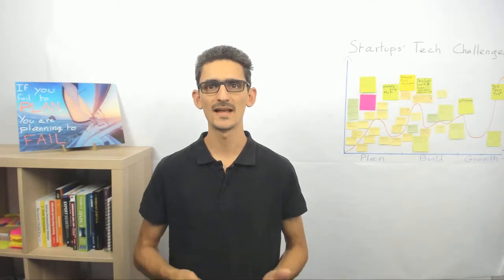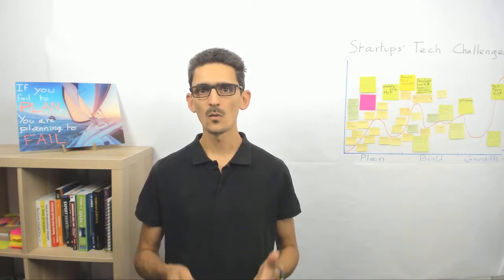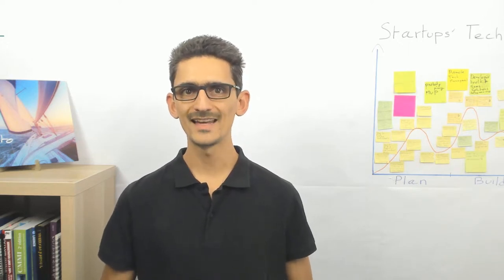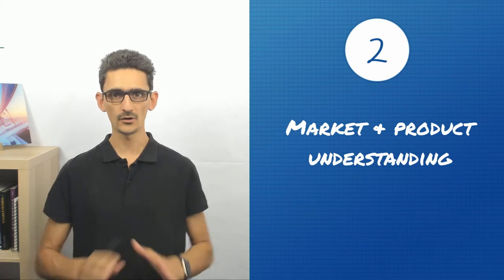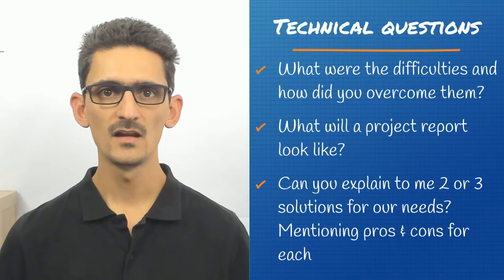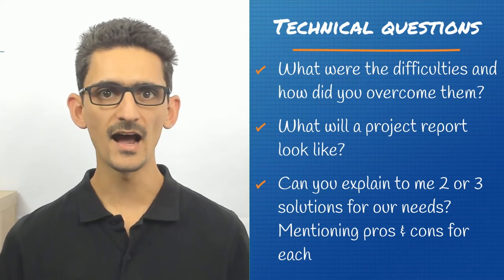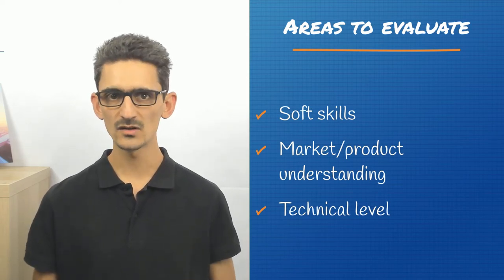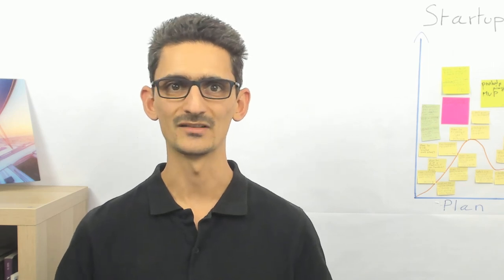How do I evaluate a project manager for my startup?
If you have a specific question for your project, just go ahead and ask

Today, I’m going to answer a question from Dominique, a startup founder who is about to launch a Web platform with artificial intelligence.

His question is: “How can I evaluate a project manager for my startup?”

Indeed, building a startup with artificial intelligence is not something everyone can do. Leading this type of development project requires a pretty high level of technical knowledge. And that is why Dominique asked me how can he evaluate a project manager for this.

It’s hard to anticipate if someone’s skills will fulfil the expectations when, as a startup, you don’t have the skill internally to evaluate them.

So to help you in that process, here is how to evaluate a good project manager.